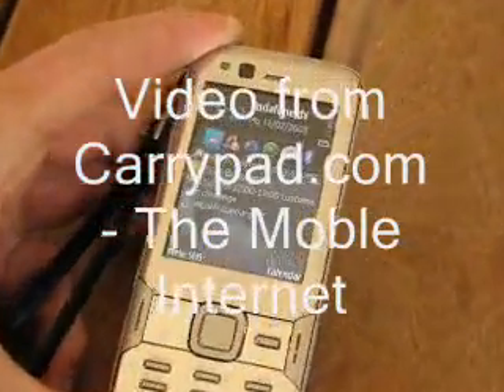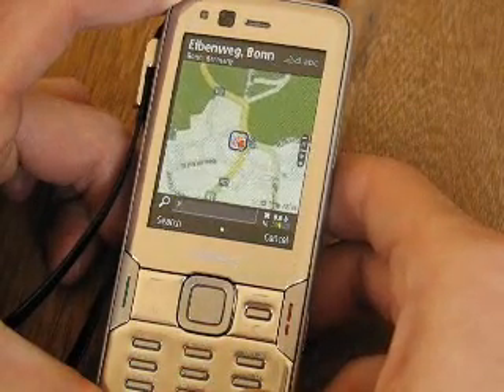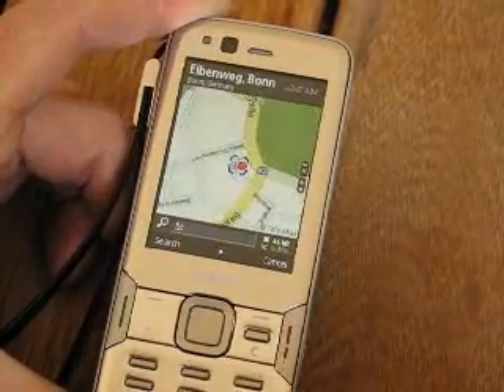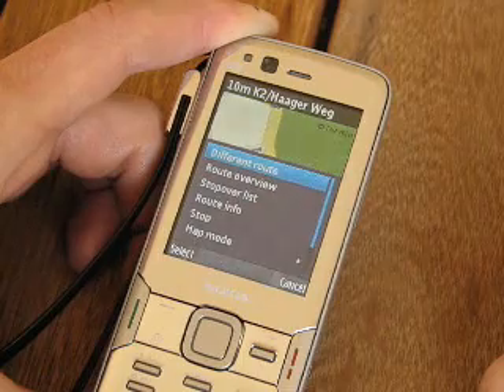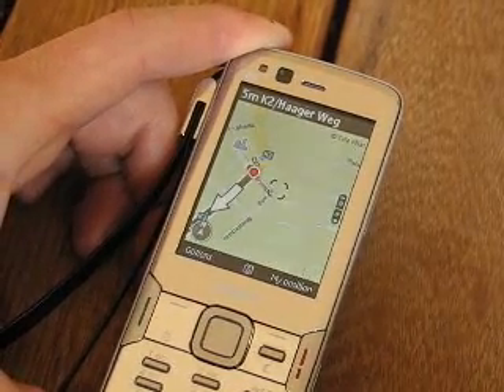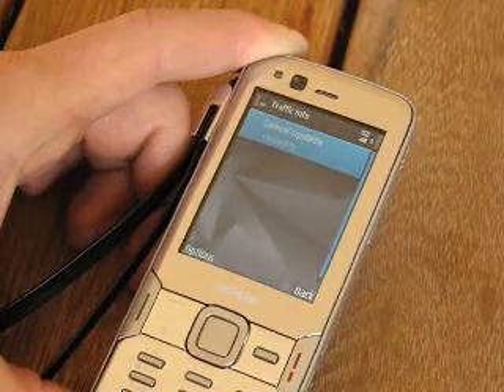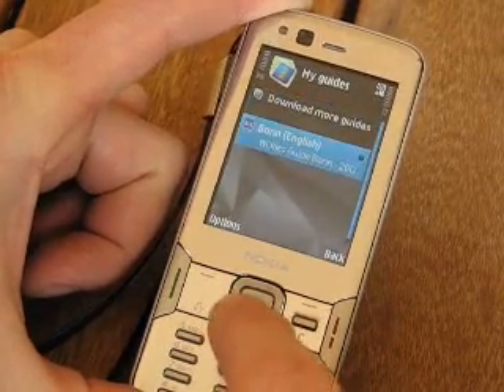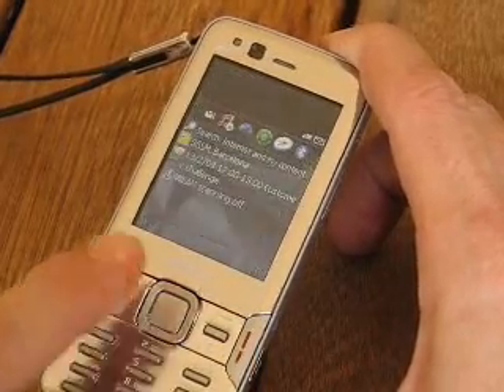Nokia Maps 2.0 on N82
testing the beta of Nokia Maps2. Includes live search, satelite imaging, new waling mode and live traffic info.